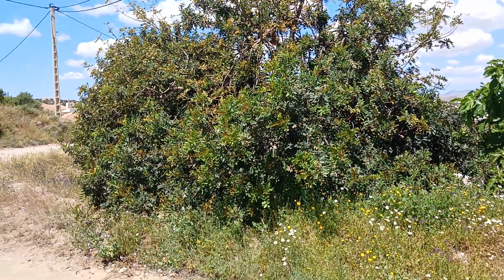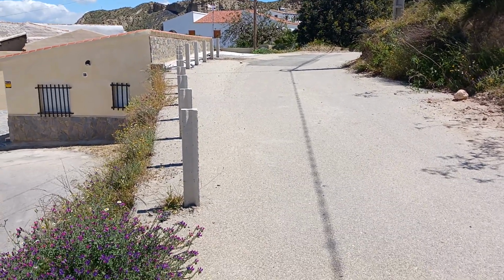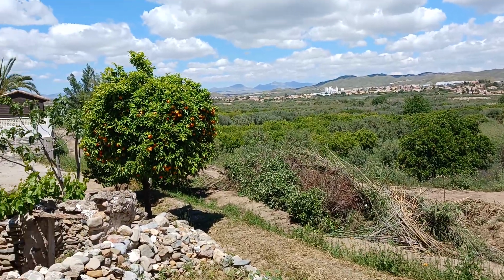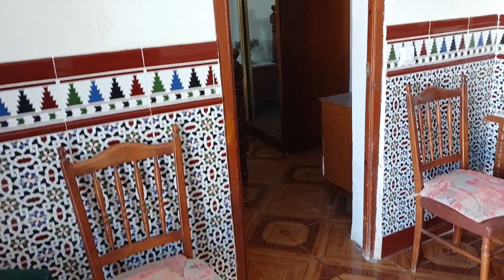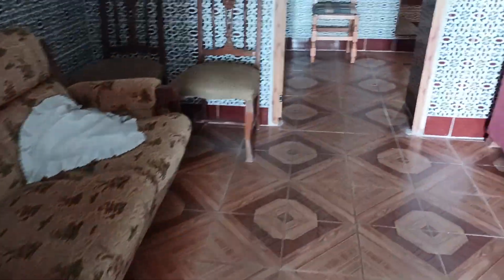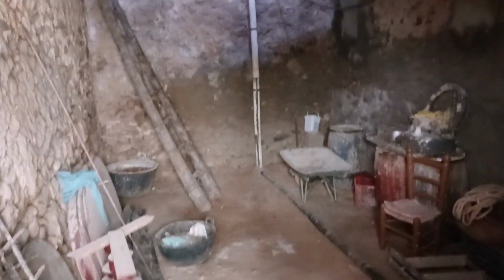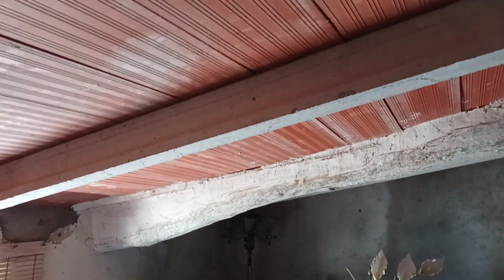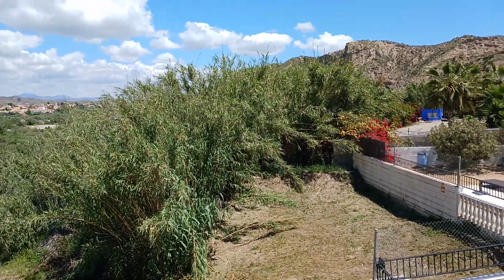Property for sale in Spain Cortijo Meadow 99,950 Euros - Bargain country home - Arboleas.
Never  been to Spain then enjoy the walk around video of Cortijo Meadow a traditional Spanish Finca with 4 to 5 bedrooms, 1 bathroom and gardens situated in an idyllic countryside location with wonderful views that's within easy walk of a couple of lovely bar/restaurants and just a few mins drive from the centre of Arboleas.

A fantastic Spanish property choice- This traditional Spanish family home was originally a small farmhouse with horses and fruit groves. It's located in the small but pretty Arboleas community of El Rincon within easy walk of two popular bar restaurants and just a few mins drive from Arboleas centre where you have many of the amenities required for daily living small shops, a supermarket, bars, banks, medical etc plus a popular Saturday street market.
Many of Almerias prettiest coast resorts Vera, Garrucha, Mojacar etc are just a 30 min drive. As well as beautiful beaches these also offer some great golf courses.
Almeria and Murcia cities are an hours drive and both have airports so getting here couldn't be simpler.

Built over two levels and affording 271 mtrs of interior space the property is currently habitable but has not been occupied for some time and would benefit from refurbishment – re modelling/modernisation that would result in a wow factor property similar to the neighbours left and right.  It very much follows the traditional layout and  presentation for this type of property. An entrance hall has a bedroom left and bedroom right and continues to the central sitting room which to keep cool in Summer and make easier to keep warm in the brief Winter months has no windows, behind this is a good sized kitchen/dining room which has an additional utility area with a big fire place that would have originally be used for cooking and smoking. A door to back of kitchen opens to a small covered patio that has a full bathroom to the left, laundry room to the right and a two storey ex stable block to the rear.  Door access, also off of the kitchen, takes you up to the upper level where you have another double bedroom  a lovely solarium with great views and 3 very large rooms with vaulted ceilings that could be utilised to create 2 or 3 more bedrooms, 2nd sitting room, 2 bathrooms etc. Essentially a blank canvas ready for you to work your creative magic. We work with a number of great builders and tradespeople who can work with you to make your dreams a reality.

Land wise the property benefits from around  730 mtrs of land- none of which has been fenced or walled - which is divided into approx 300 mtrs at the back that would be an ideal cottage garden area or better still could provide a good sized off street parking area. The remaining 430 mtrs are to the front and front right hand side where you have a lovely level garden strip ample in size to add an 8 x 4 swimming pool, sun terrace etc.